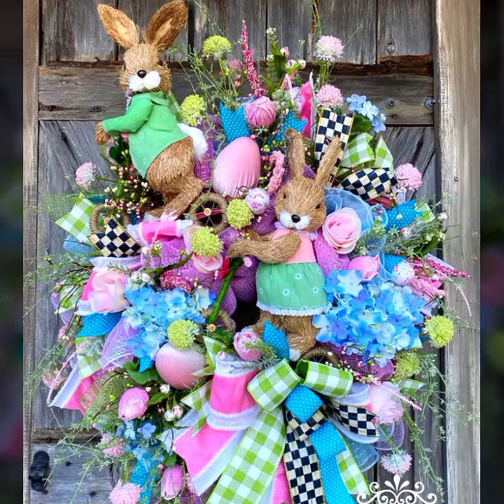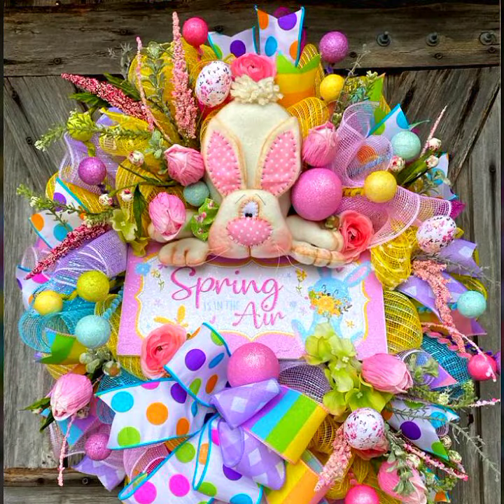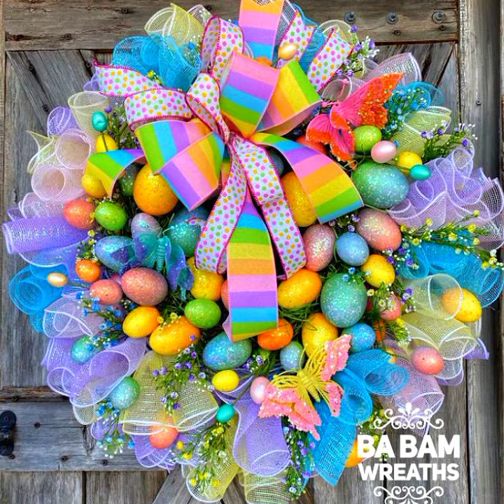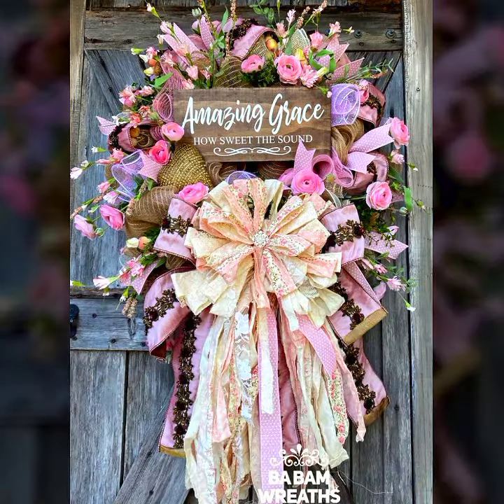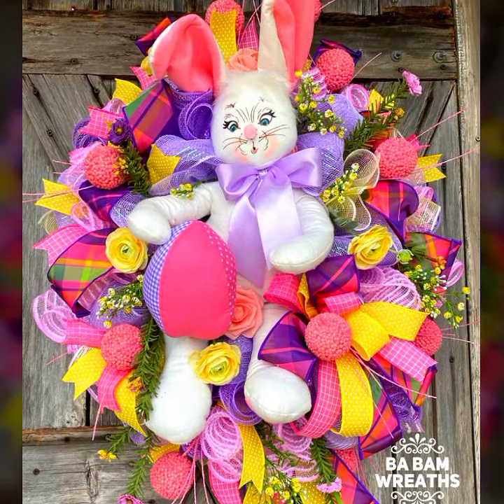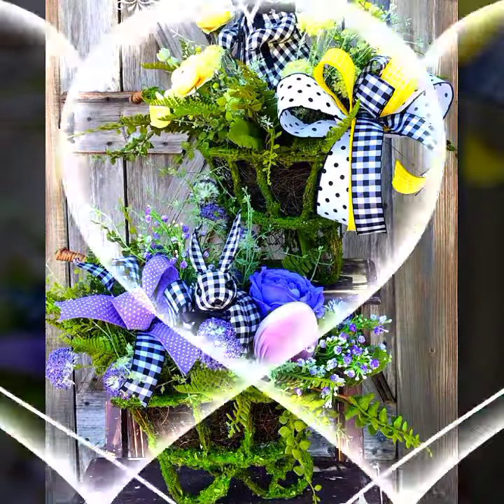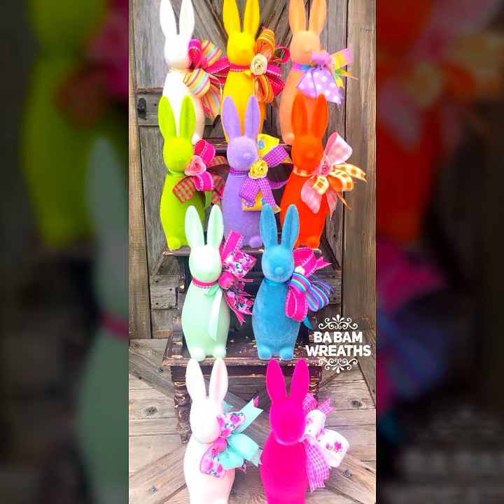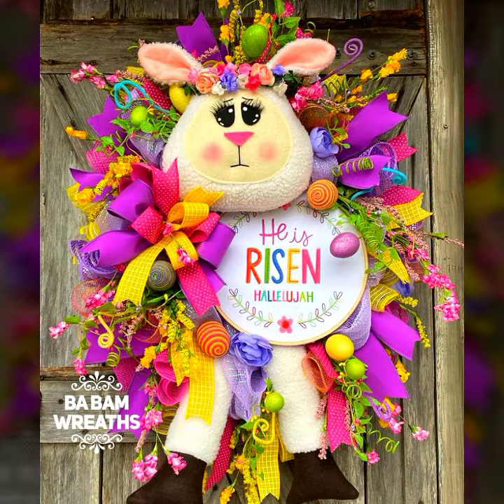Simple Easter Eggs Style Wreath's and Tree/Unique Ideas For Easter Home Decor